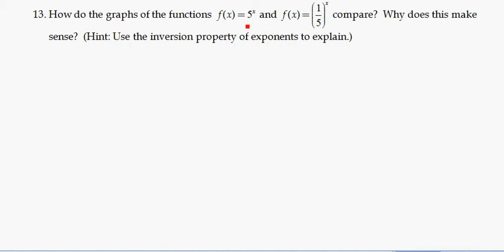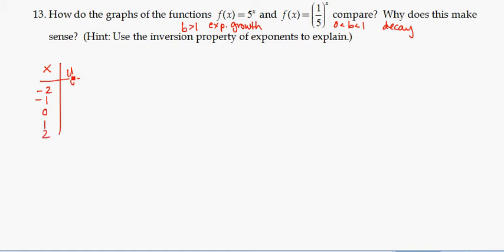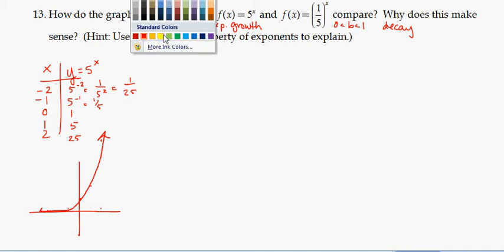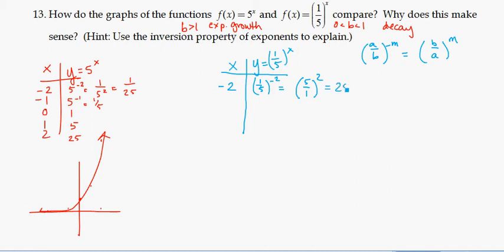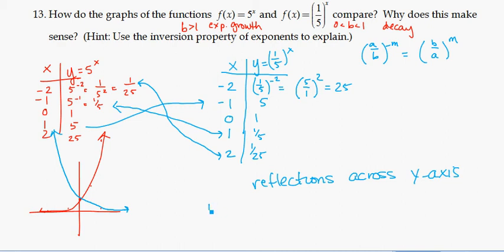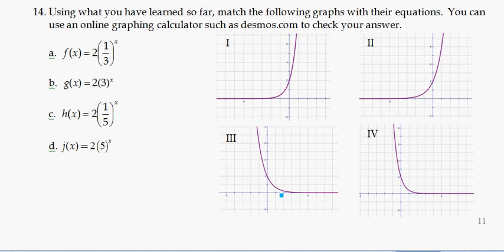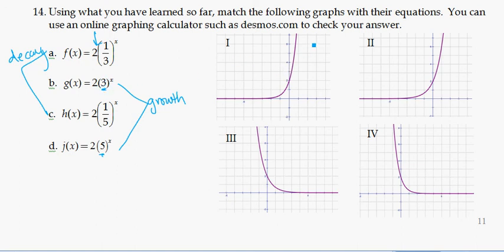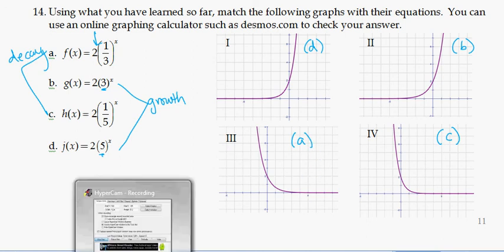Reflections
Exponential functions that are reflections across the y-axis.